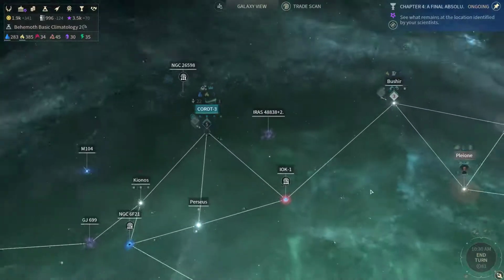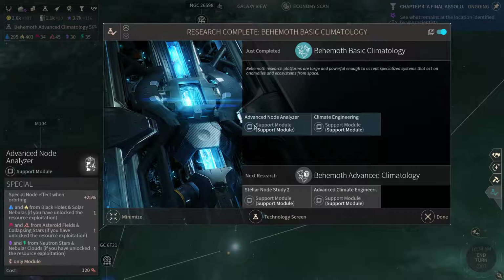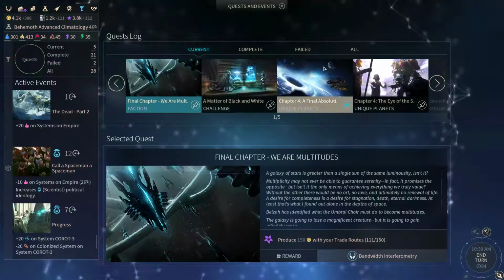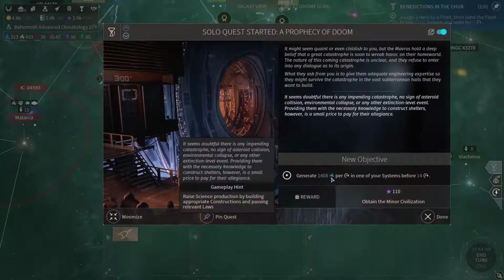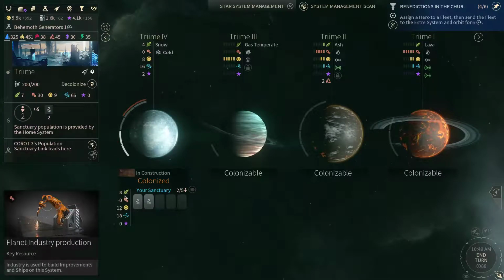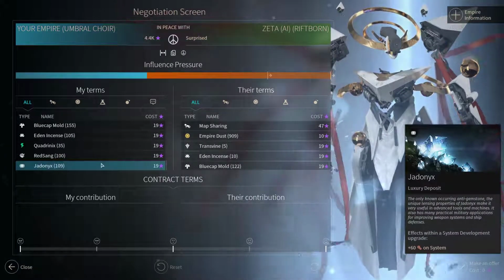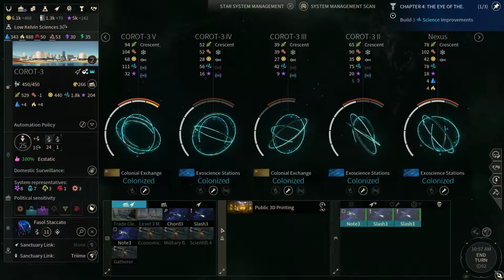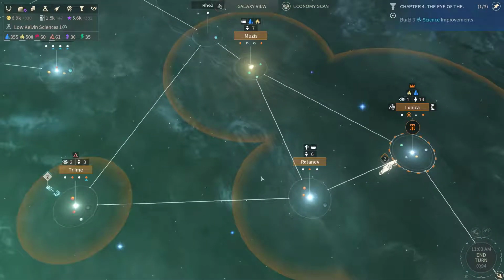Let's Play Endless Space 2 - part 10 - Umbral Choir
Endless Space 2 is a spaceborne 4X strategy game made by Amplitude Studios, set in the Endless universe. In this playthrough we will focus on the Umbral Choir faction.